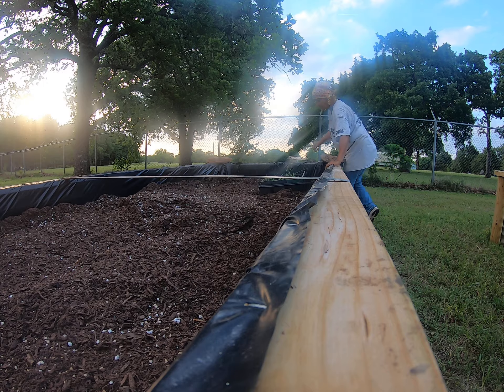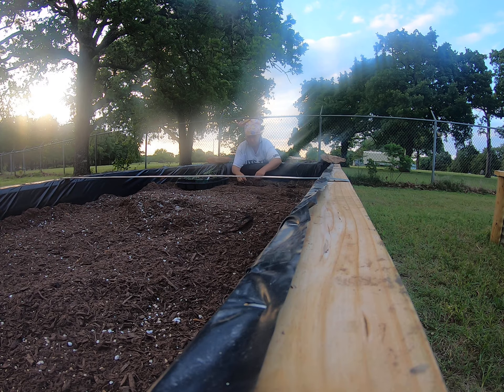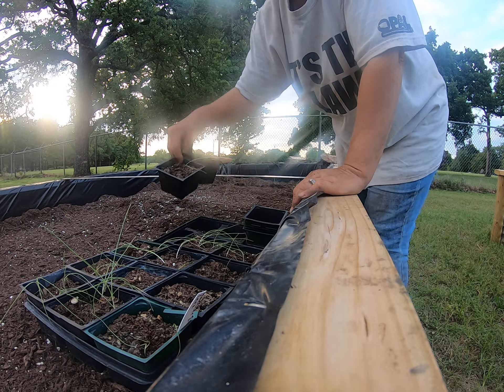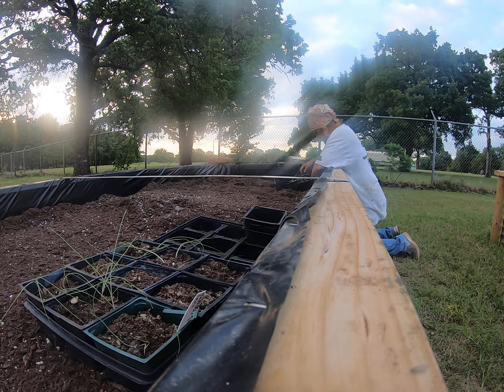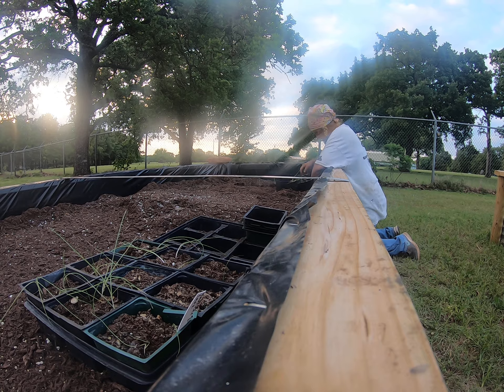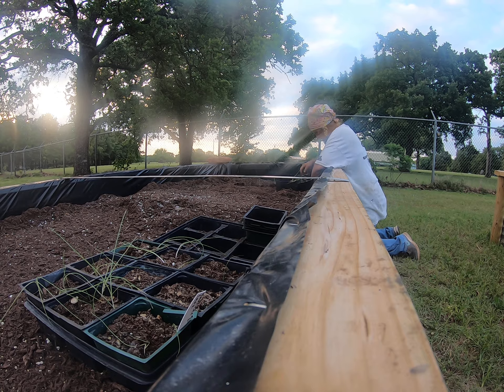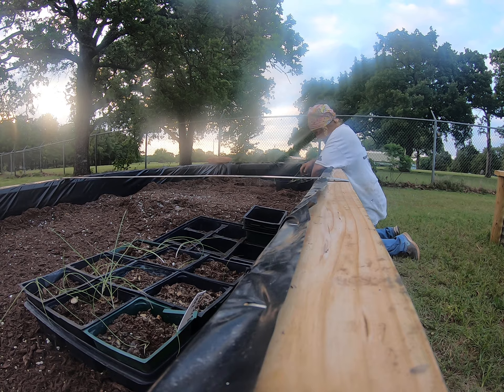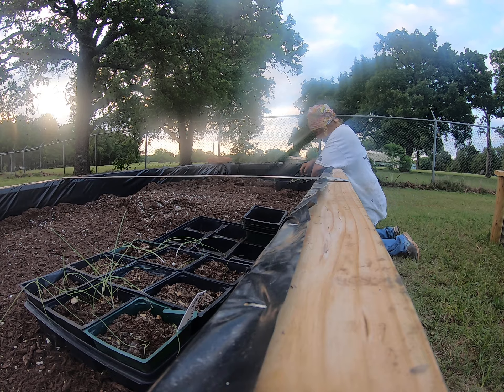Planting in the first raised bed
The night before we just got finished filling up the raised bed as we loaded the soil into the beds I added some perlite to keep the soil from compacting.
I started planting late my leek seedlings.
This variety is called The American Flag leek because when it matures it stands like an American flag! Then I ran out of daylight and I had to stop. I still have one more flat of leeks to plant today.
And I still have a greenhouse still almost full of seedlings.
I managed to get more hot peppers planted in the tubs, and another flat of burp less cucumber seedlings.
I also got my Blazing Star seedlings and Indian Blanket planted to help the butterflies.
If it’s not raining I will tackle a lot more today.
Wow time flies I didn’t even realize it’s Friday morning about 3:30 am seems I wake up around this time nightly? I really need the sleep. We have a huge patch of Henbit we aren’t mowing it’s absolutely covered in honey bees and cute butterflies I really like this. I wonder where all the bees are coming from? They are finally here again last time was before the wildfire in 2013 I saw so many then they went away or perished? The fire sure destroyed the eco system.
Y’all take care and have a blessed week!